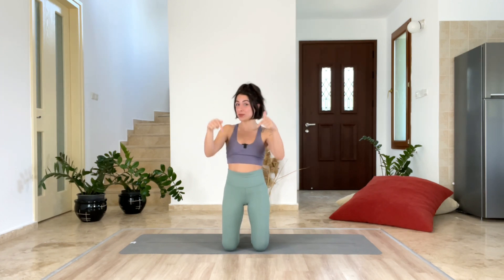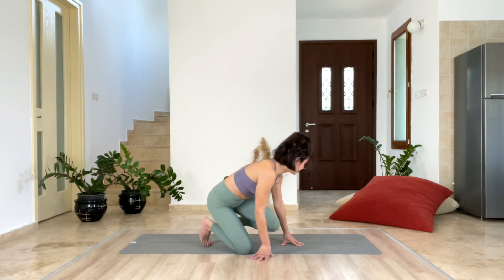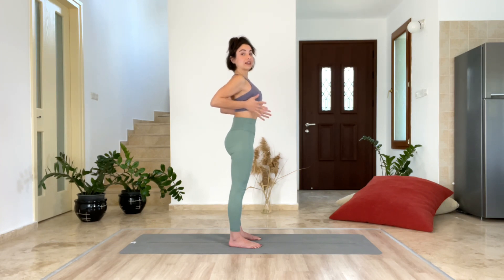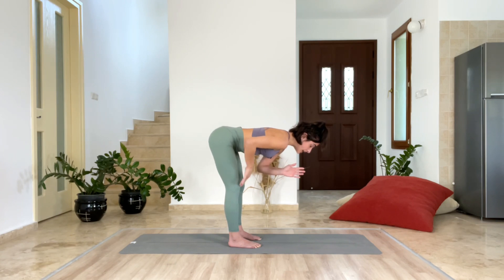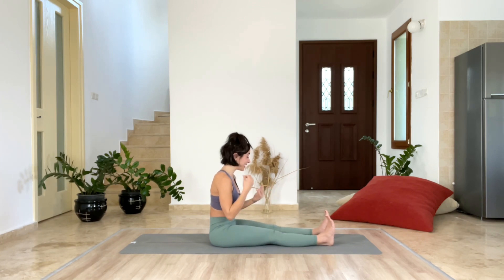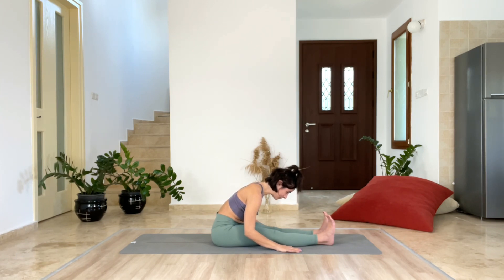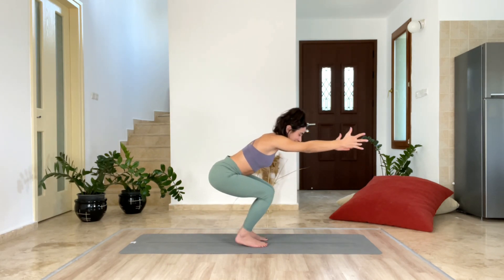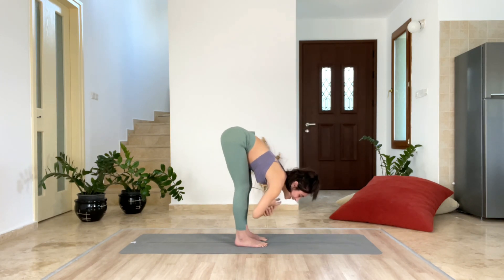30 Day FORWARD FOLD Dynamic Flexibility Yoga Challenge *read below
🔊 30 Day FORWARD FOLD Challenge 🔊

🔁 repeat this for 30 days!